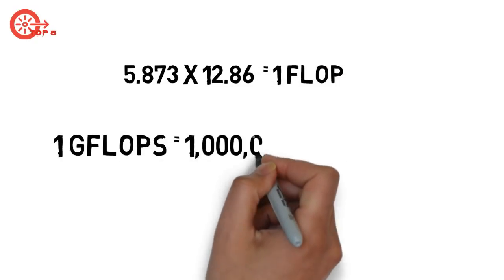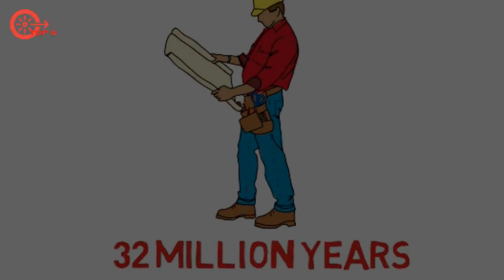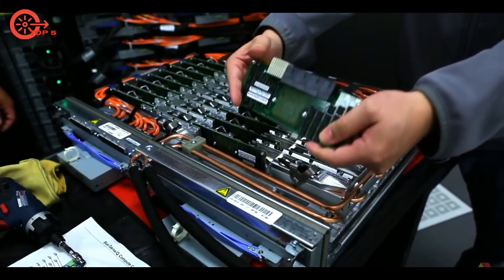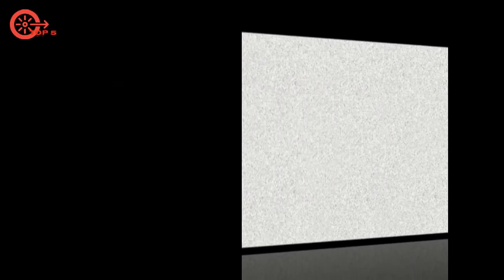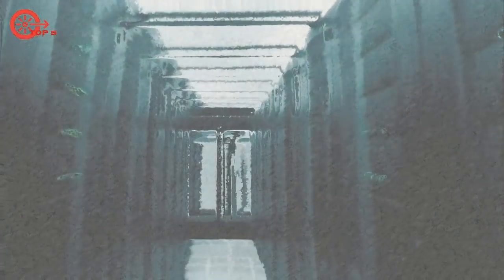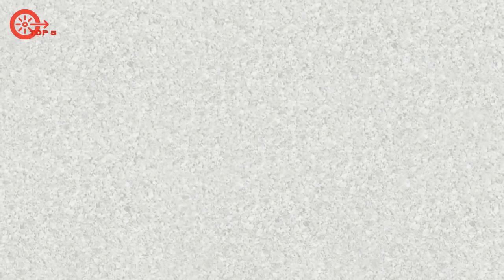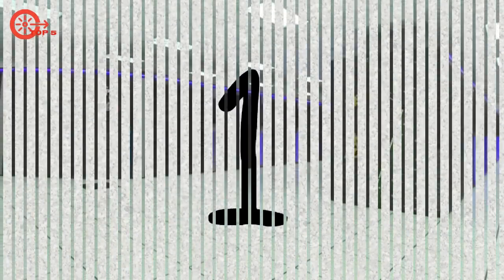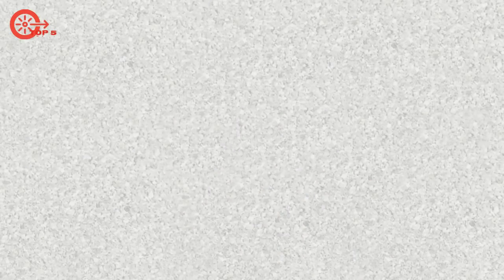TOP 5 Supercomputers in the world | How Much faster?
Here is TOP 5  Supercomputer in the world million times faster than PC .
But How Much faster it is ?
You can see the fastest computers with their Linpack benchmark FLOP speed & more details about RAM, Processing cores,maximum power consumption and much more information with calculation.
GamingPC:
5. Mira

4. K Computer

3. Sequoia

2. Titan

1. Sunway Taihulight

FLOPS :
kiloFLOPS    kFLOPS         10^3
megaFLOPS    MFLOPS    10^6
gigaFLOPS    GFLOPS        10^9
teraFLOPS    TFLOPS         10^12
petaFLOPS    PFLOPS        10^15
exaFLOPS    EFLOPS          10^18
zettaFLOPS    ZFLOPS       10^21
yottaFLOPS    YFLOPS       10^24